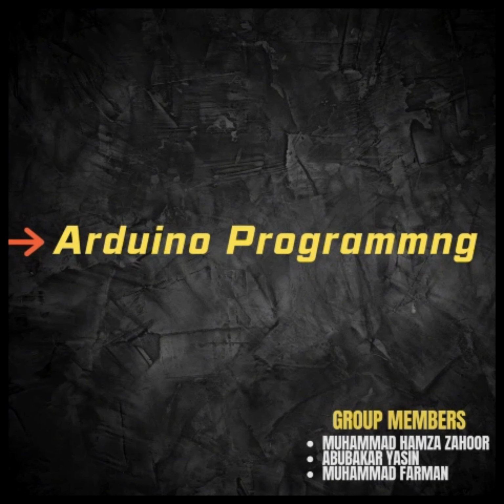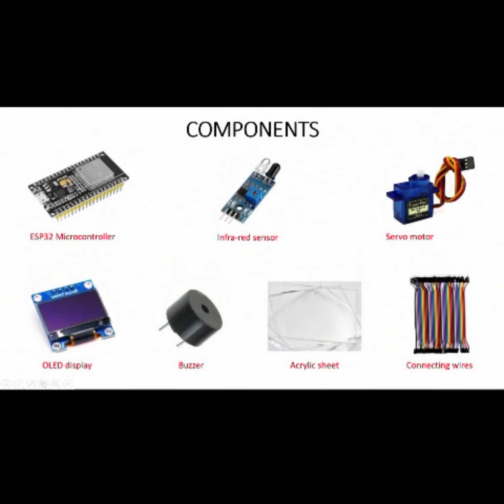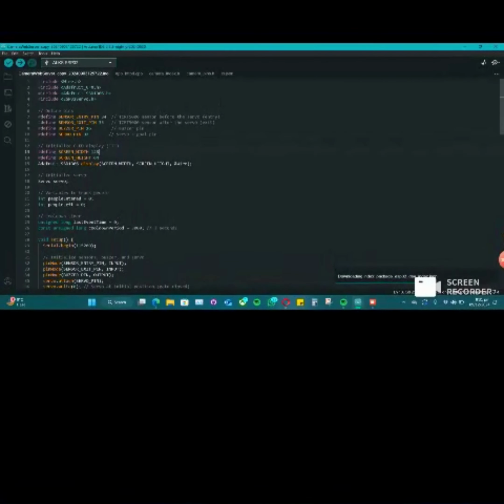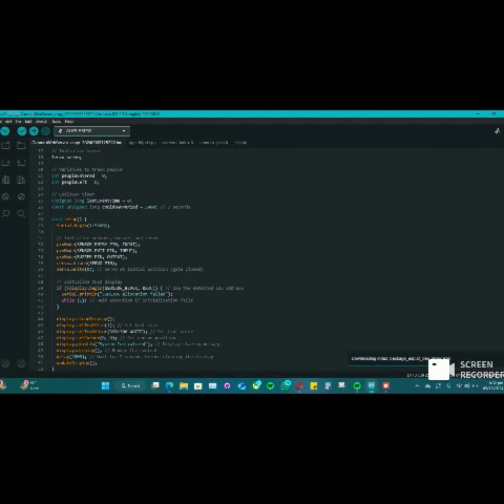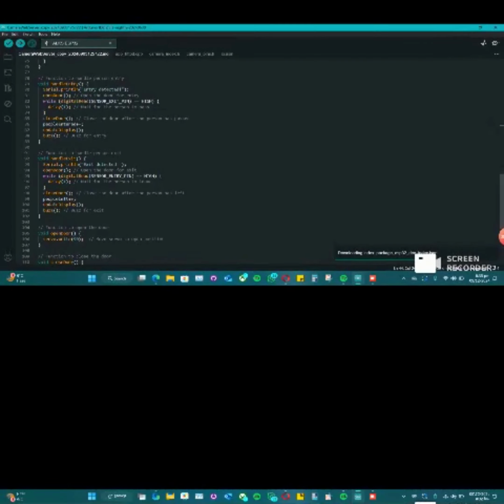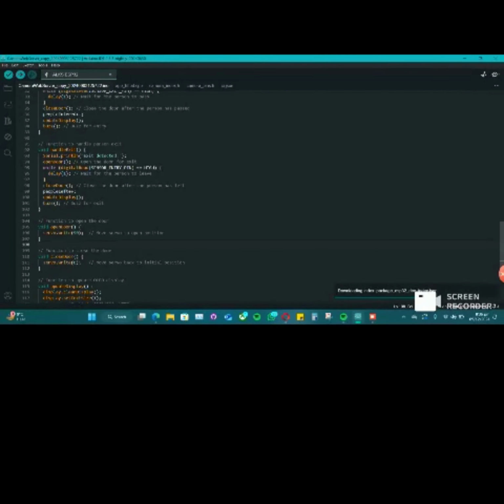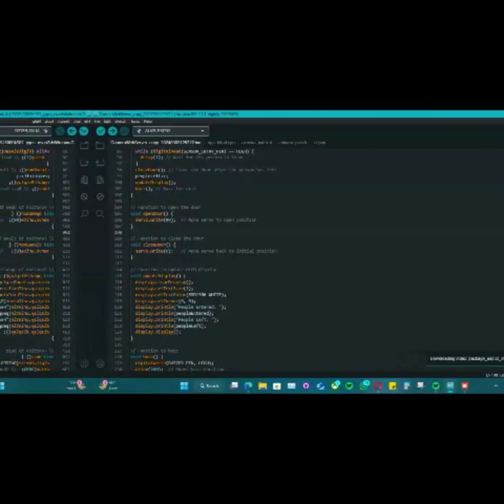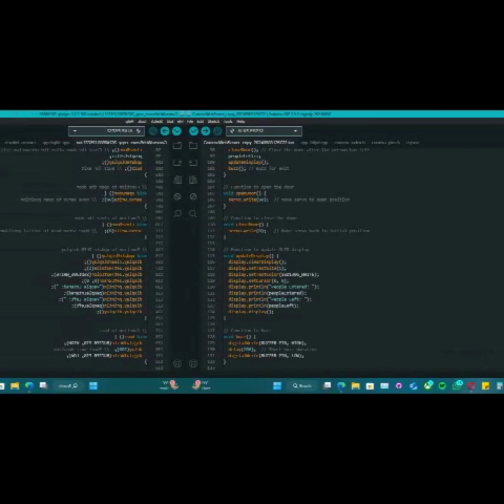Automated Object Counting and Door Control System || Microcontroller and Embedded systems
Explore how to create a Smart Object Counting and Automated Door Control System using simple yet powerful components! This project leverages the ESP32 microcontroller, IR sensors, a servo motor, and an OLED display to deliver efficient and real-time object detection with seamless door automation. Whether for livestock management or access control, this DIY solution is perfect for enthusiasts and engineers alike.

Components Used:

ESP32 Microcontroller: For processing and control.
IR Sensors: For object detection and counting.
Servo Motor: For automated door opening and closing.
OLED Display: To display object count in real-time.
Buzzer: For alerts or notifications.
Breadboard: For circuit prototyping.
Wires and Connectors: To connect all components seamlessly.
Follow along as we assemble, code, and test this innovative project! 🚪✨